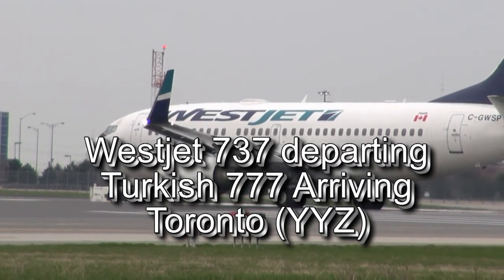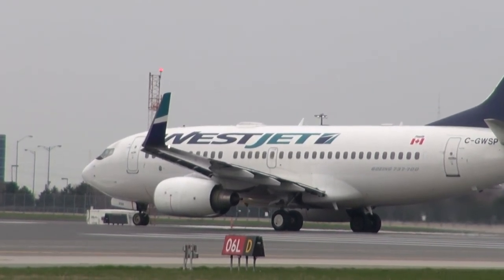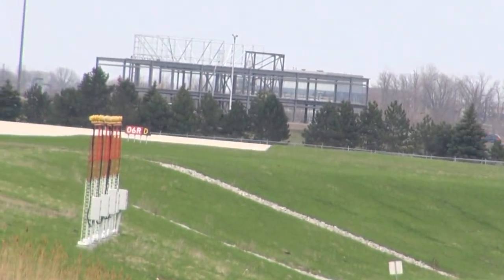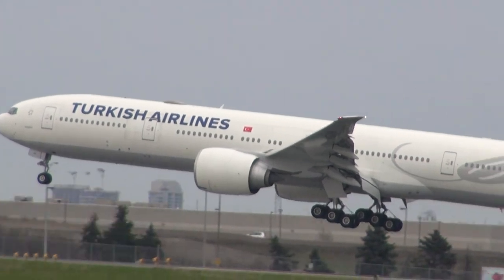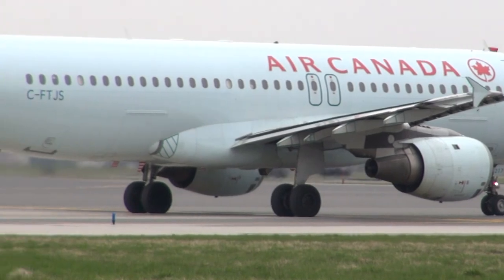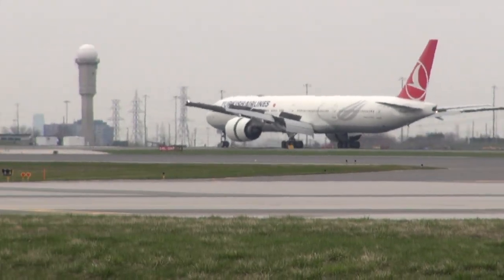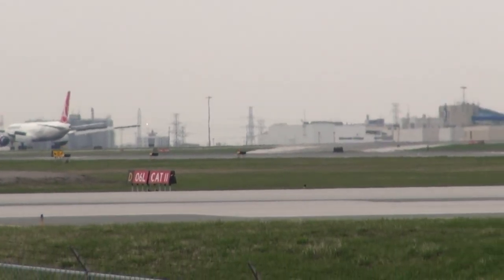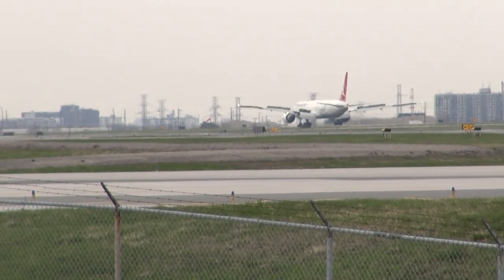Move Aside Westjet 737 Turkish 777 is Coming in!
6 left and right at Toronto Pearson International Airport